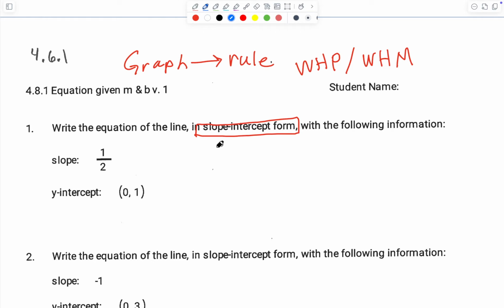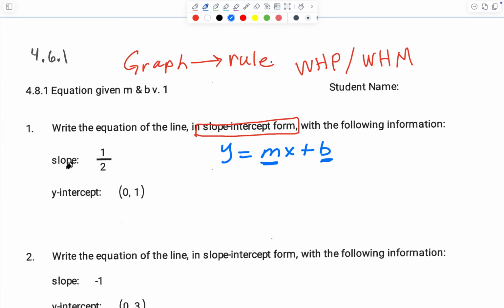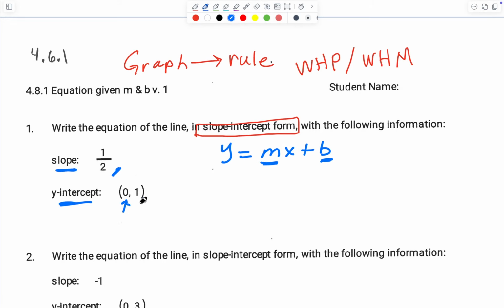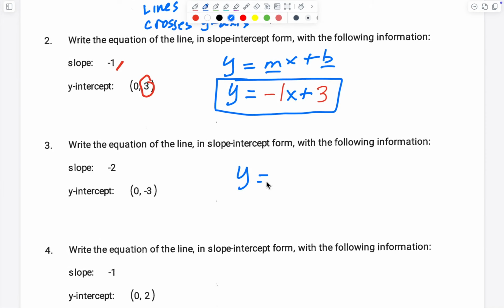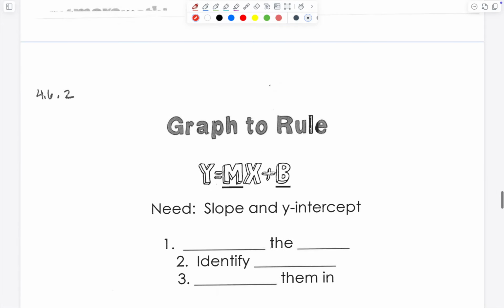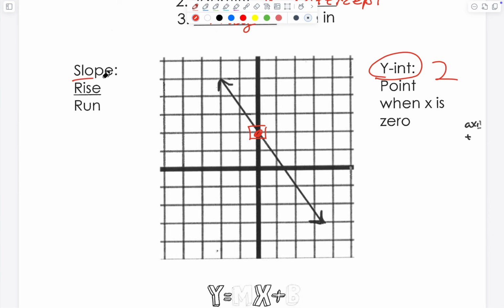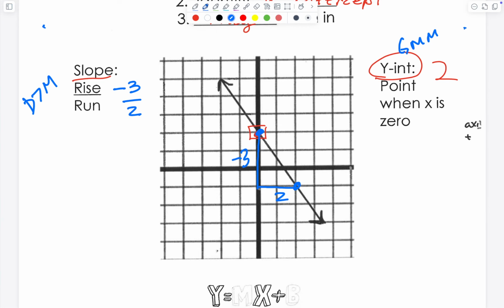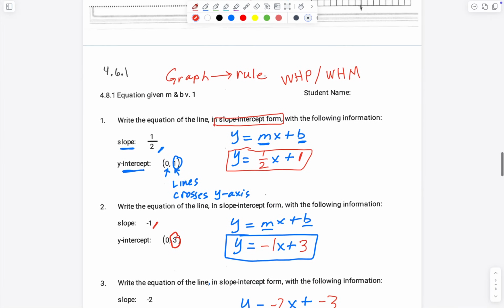4.5 Write linear equations given m and b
How to write the equation of a line when given m and b or when you can find m and b on a graph.